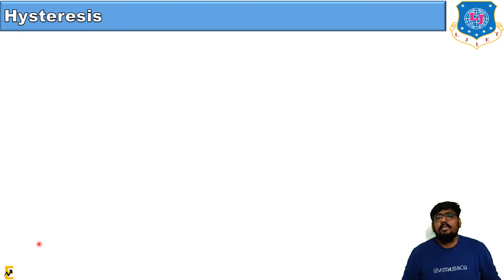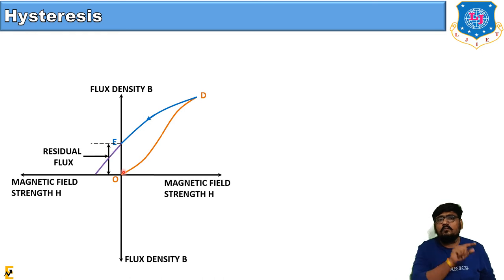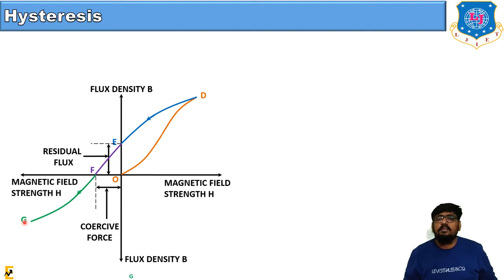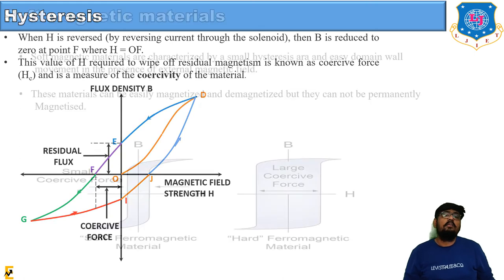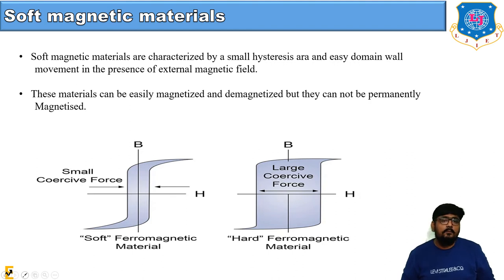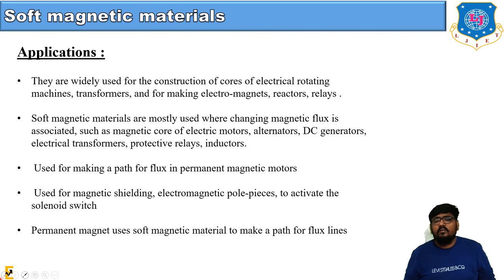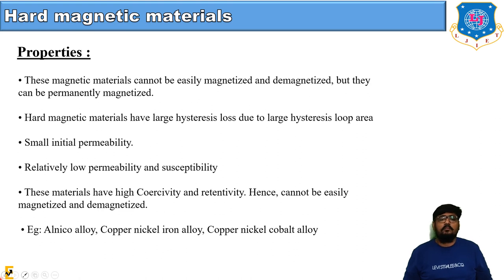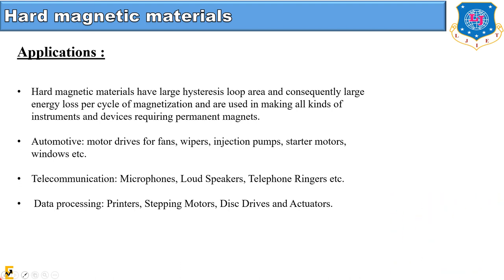Lec-28_Types of Magnet, Application| Physics |First year Engineering